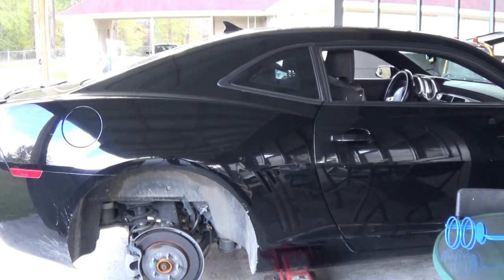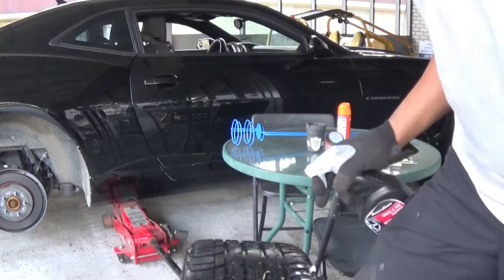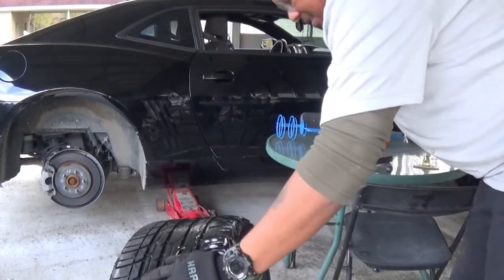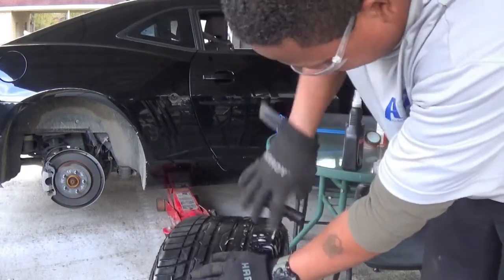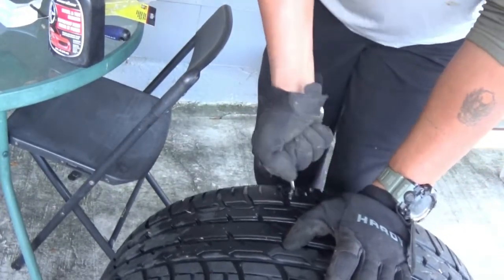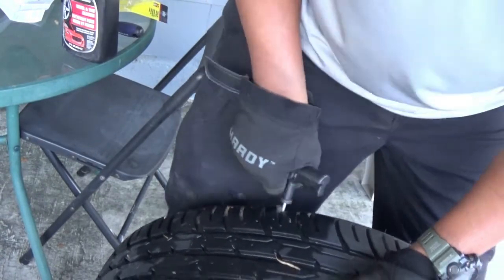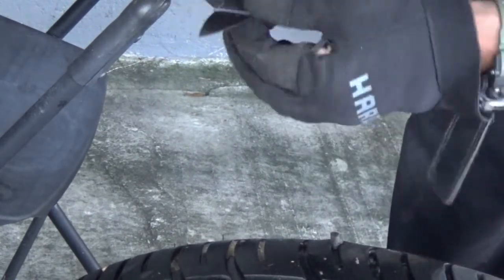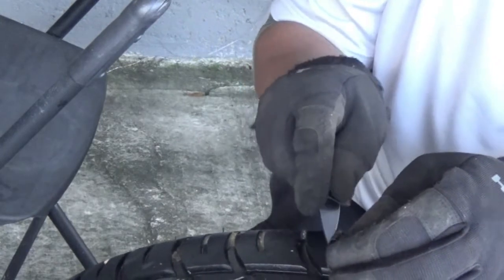Wife got a flat!!!!!!!!!!!!!!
Send us any questions we will research to try and answer it to the best way put.